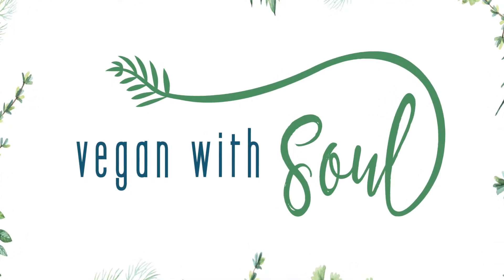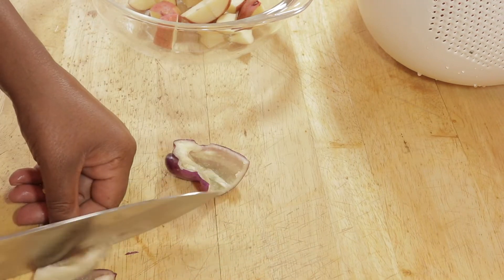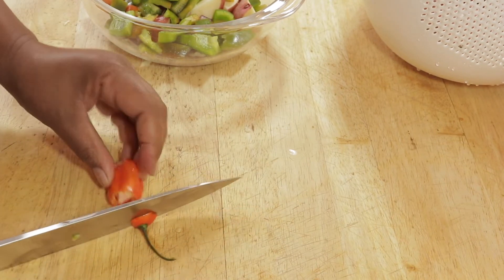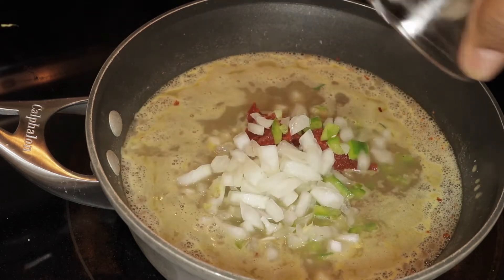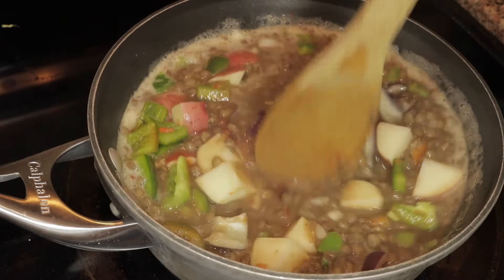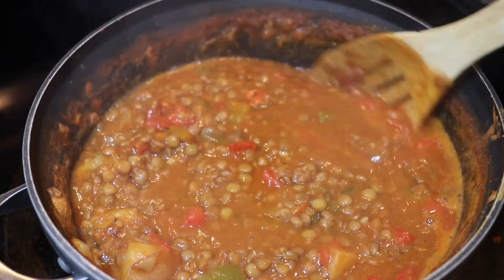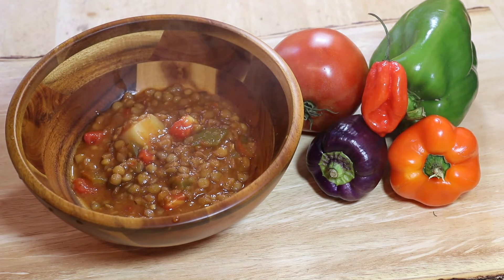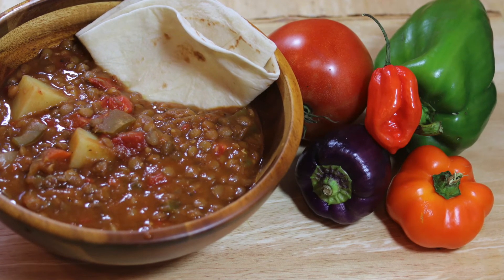Lentil Stew | Vegan With Soul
Vegan Lentil Stew!! Oh my!

It's time for this! It's hearty and satisfying to your soul! Going to Cobblestone Farmer Market was so much fun I met some very nice people was a pleasure.

Stop by my kitchen!!

"Taking Soul Food and Making it Vegan"